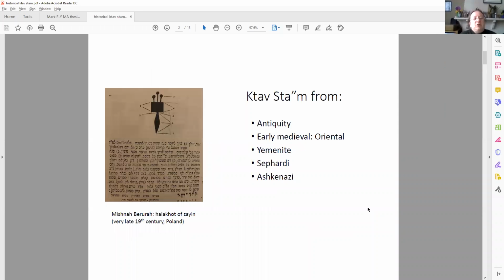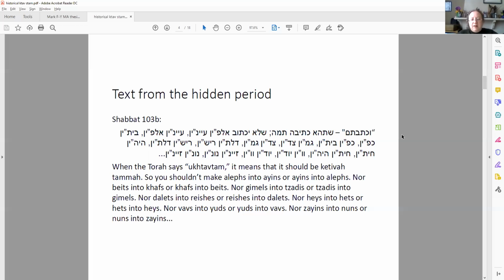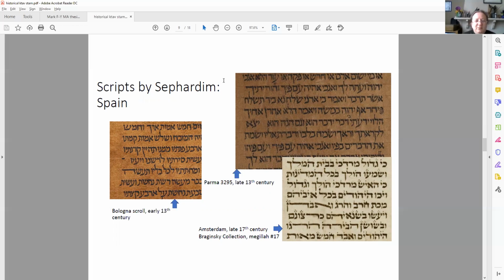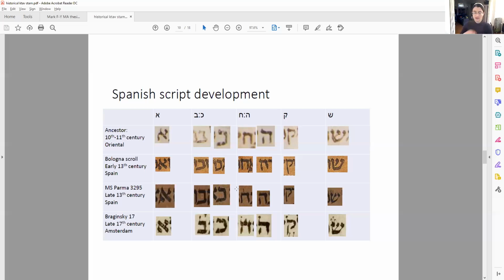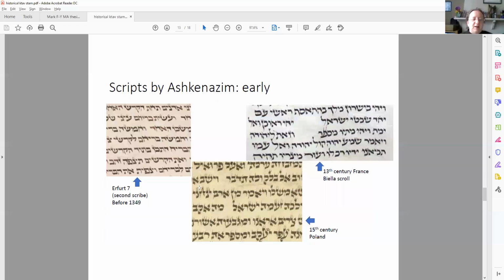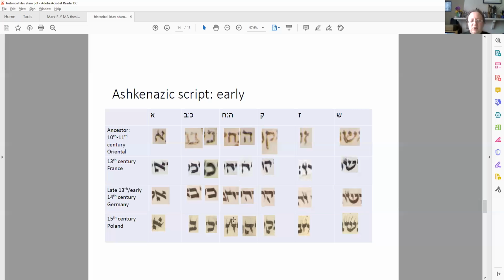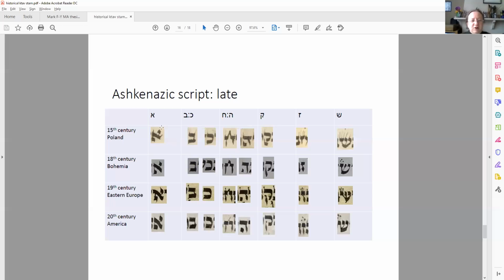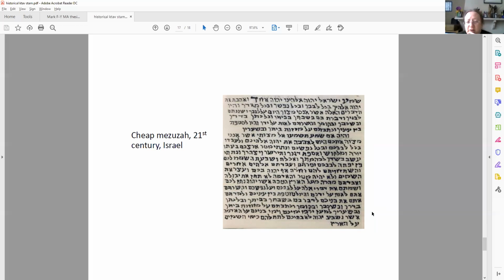Ktav Sta"m in history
A brief tour of how Torahs have looked over the past 2,000 years.